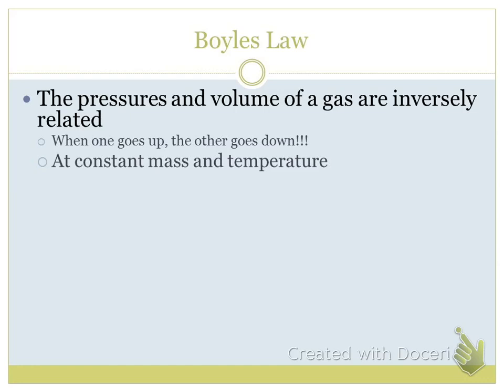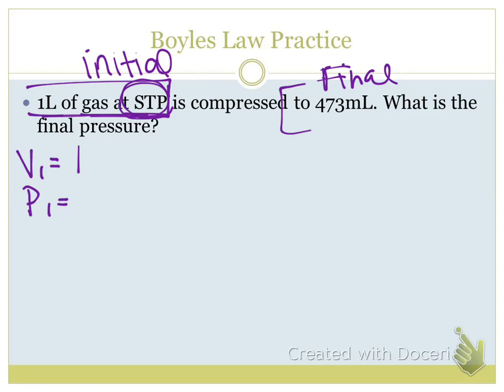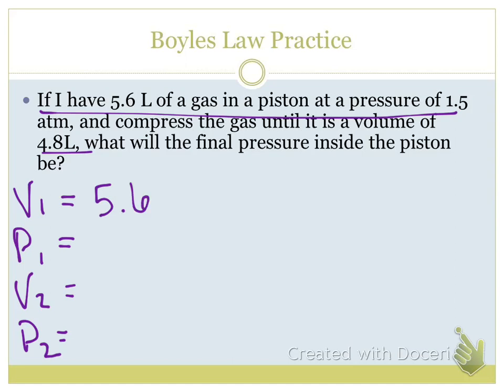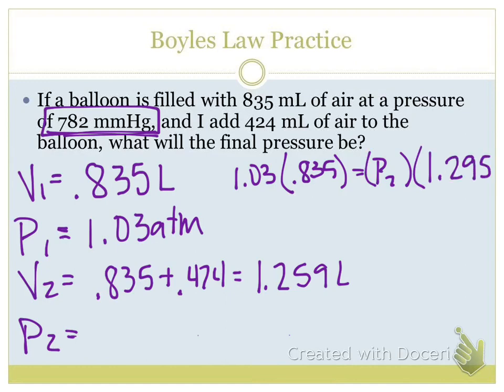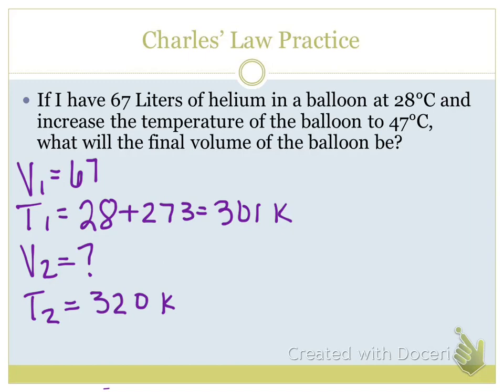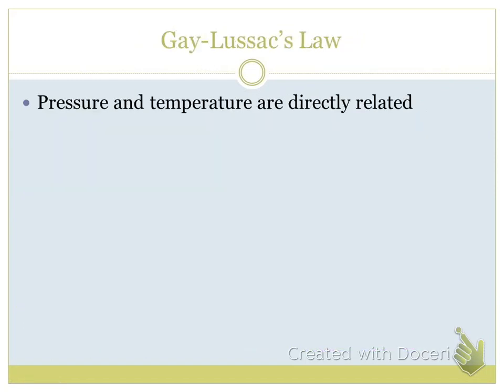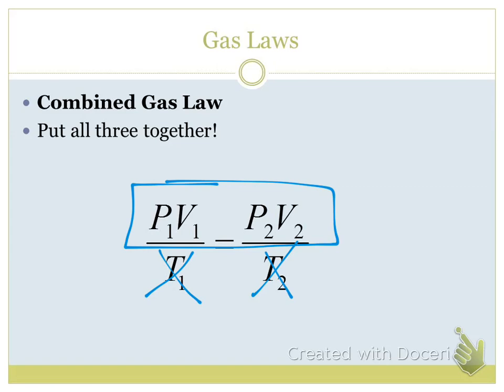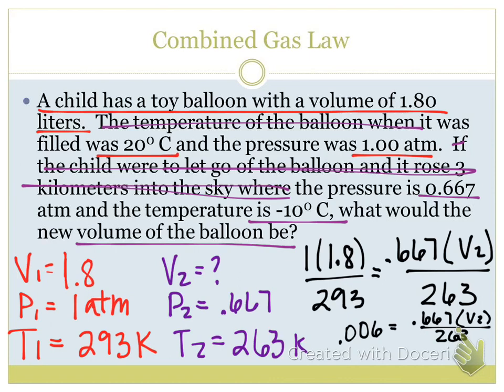Hon Chem Gas Laws 4.6.17